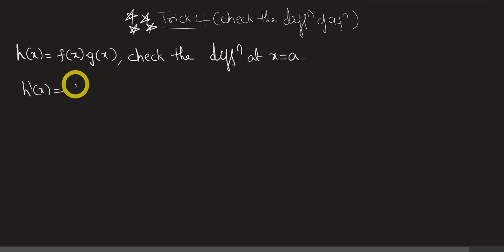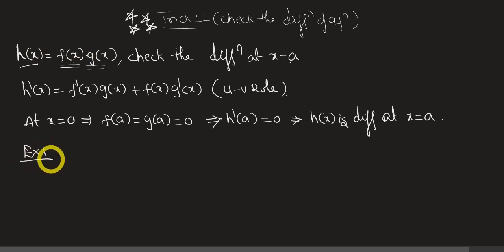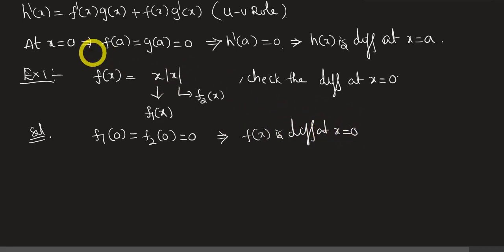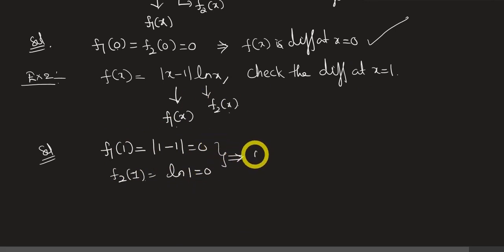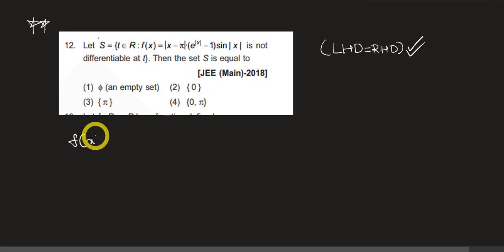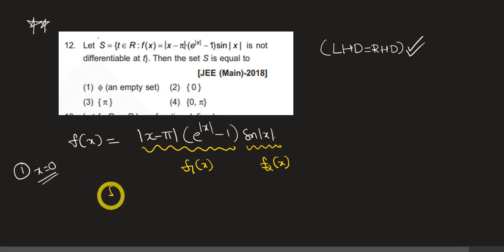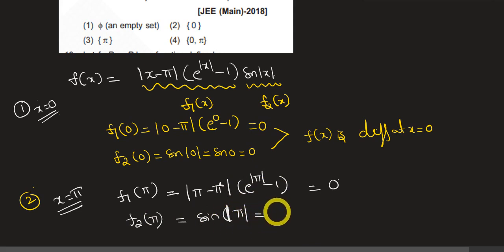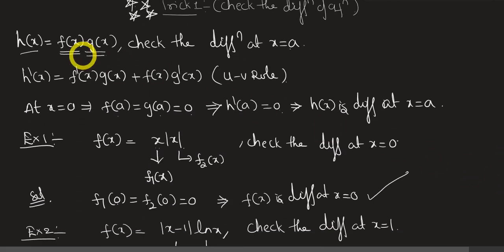Checking the differentiability of a function with in 30 sec.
If any function is written as multiplication of two functions then the resultant function is differentiable or not can be checked easily using the shortcut explained in the video.